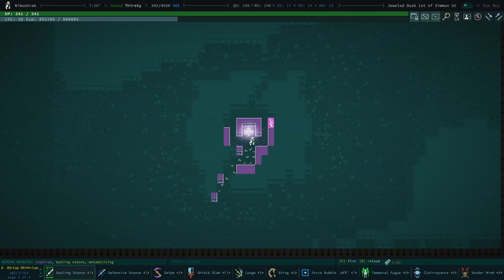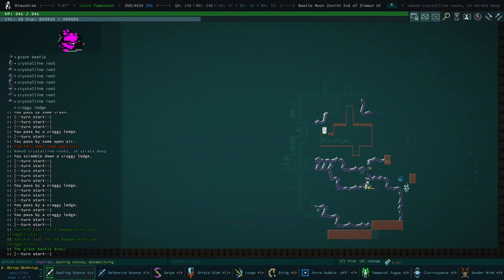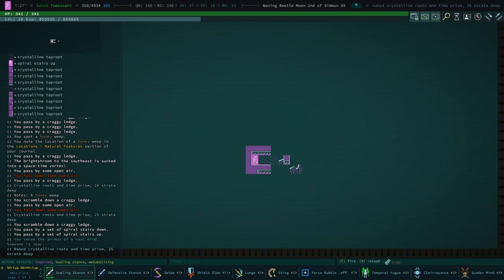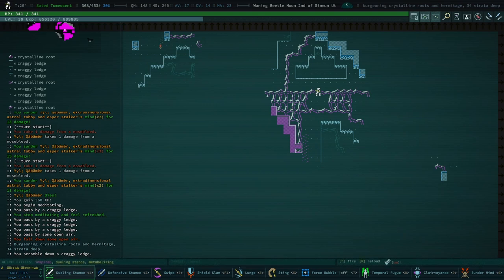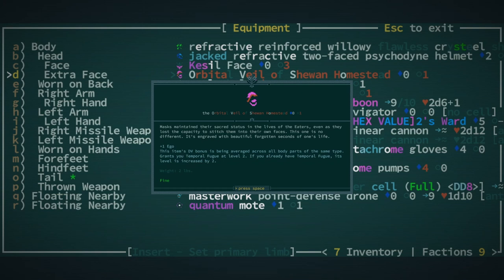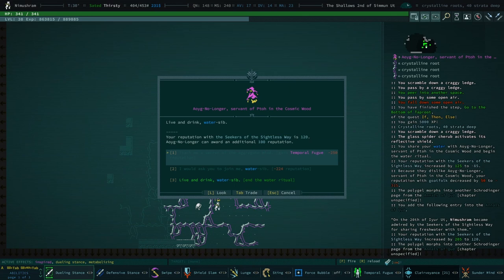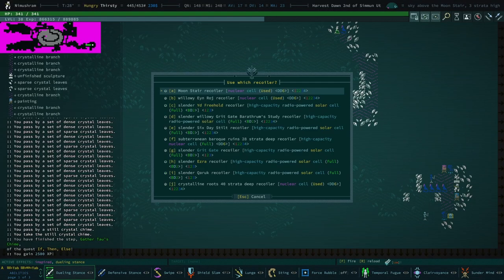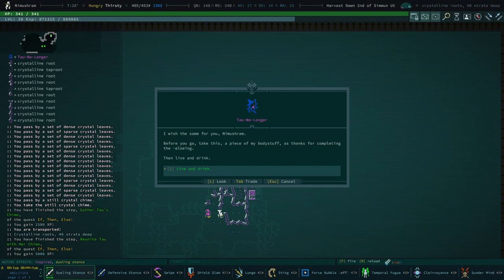N-Dimensional Loopty Loop - Caves of Qud